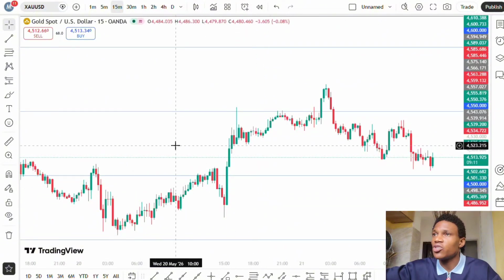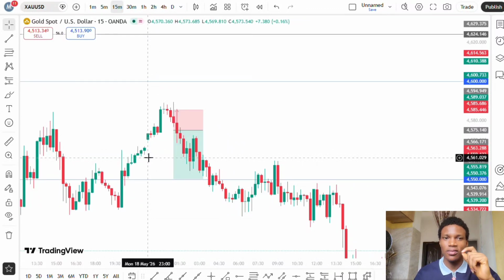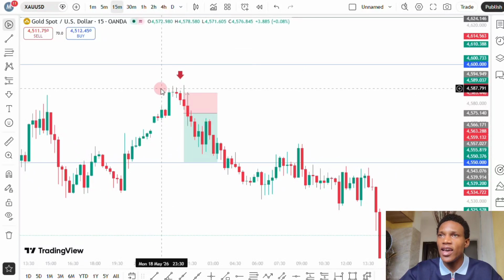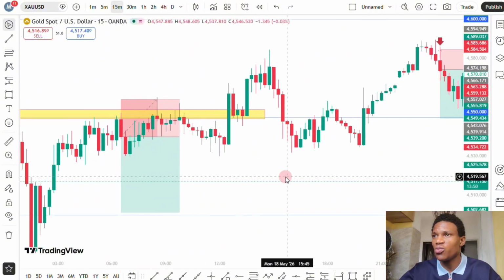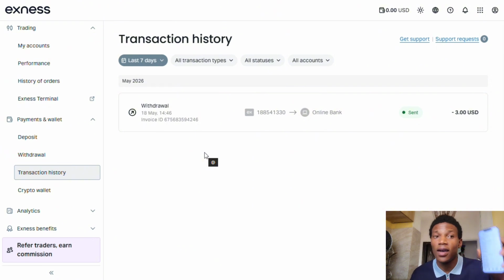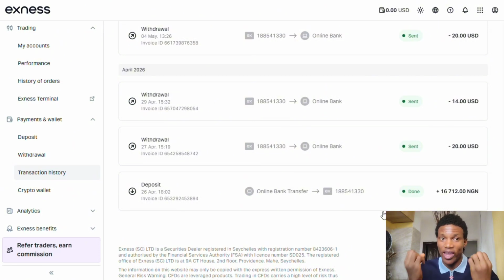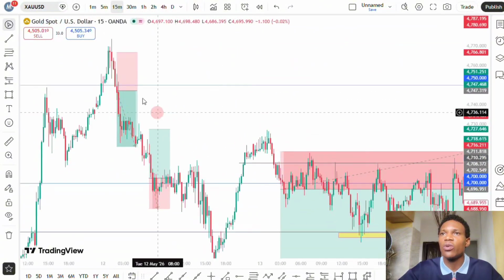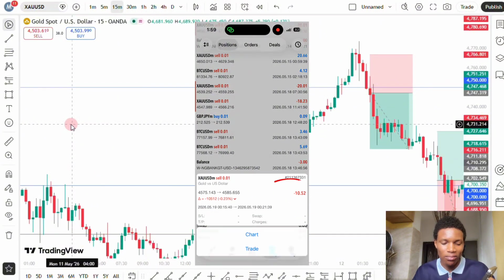HOW I BLOW UP MY ACCOUNT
Here is my  trade recap  an educative video on how i blow up my trading account after 3 weeks of managing it.